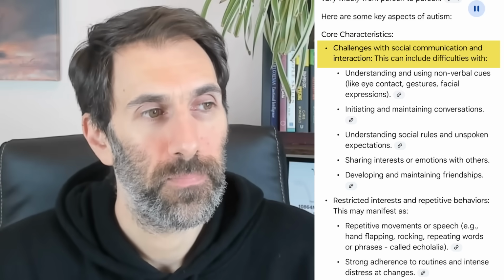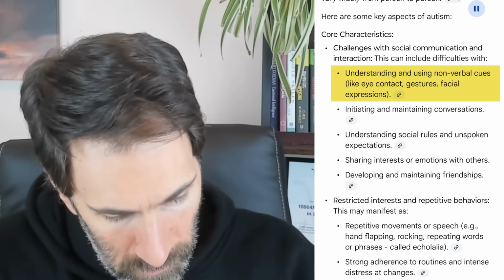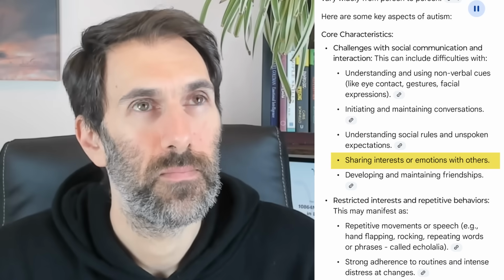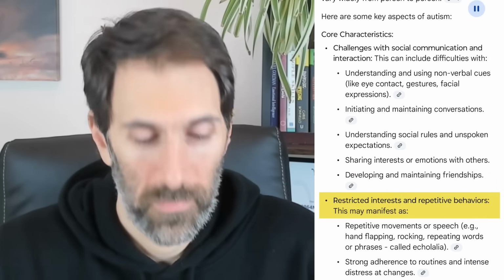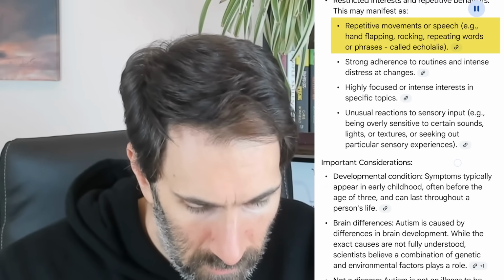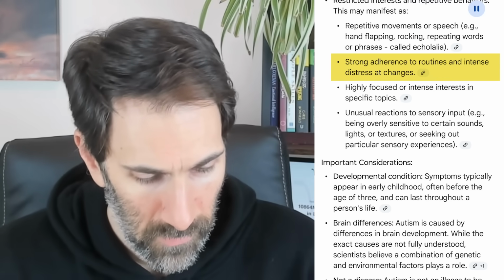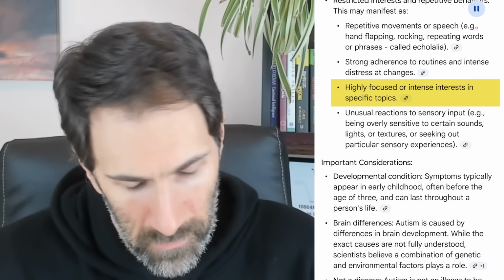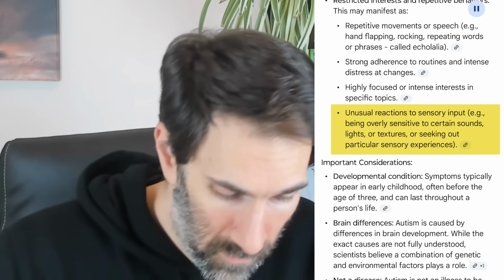AI vs Autism: How Well Does AI Understand Autism?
How well does AI understand Autism? Do LLMs make all the same mistakes that most people in the general population make? Propagating myths and misconceptions? Or does AI understand autism better than most? In today’s video, I test AI with some key questions related to Autism and Neurodiversity, and we find out how well it performs.

🎞️Timestamps:
0:00 How well does AI understand Autism?
1:08 Question #1: What is Autism?
3:30 My reaction to AI’s answers to question # 1
4:12 Question #2: What is Neurodiversity?
6:40 My reaction to AI’s answers to question # 2
7:34 Question #3: How would an autistic self-advocate describe autism?
12:24 My reaction to AI’s answers to question # 3

👋Welcome to Autism From The Inside!!!

If you're autistic or think you or someone you love might be on the autism spectrum, this channel is for you!
I'm Paul Micallef, and I discovered my own autism at age 30.

Yes, I know, I don't look autistic. That's exactly why I started this channel in the first place because if I didn't show you, you would never know.

Autism affects many (if not all!) aspects of our lives, so on this channel, I want to show you what Autism looks like in real people and give you some insight into what's happening for us on the inside. We'll break down myths and misconceptions, discuss how to embrace autism and live well, and share what it's like to be an autistic person.

Join me as I share what I've found along my journey, so you don't have to learn it the hard way.

Thanks for reading, and I hope you enjoy my channel!

Peace,

~ Paul